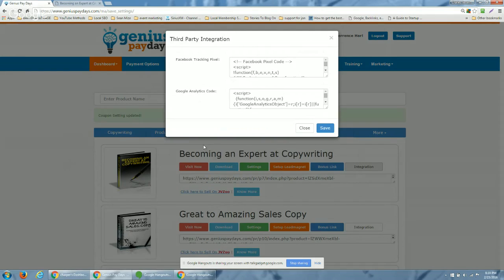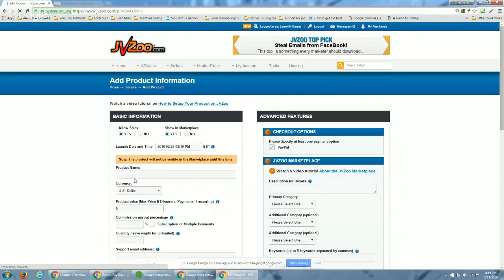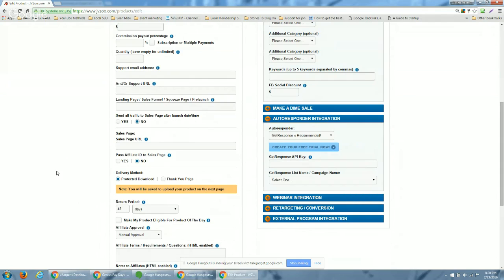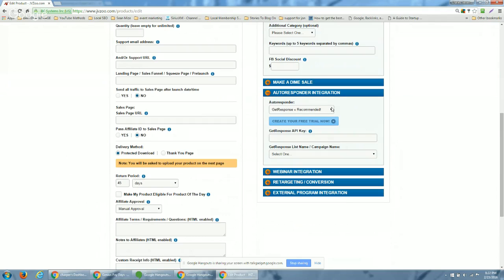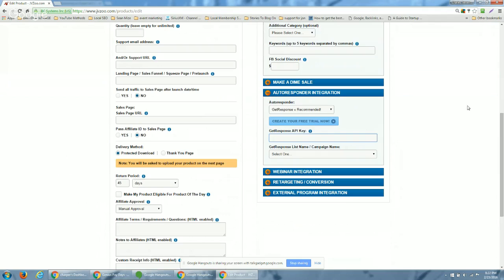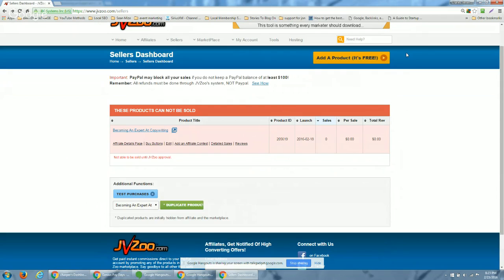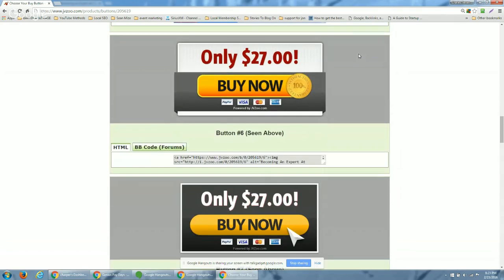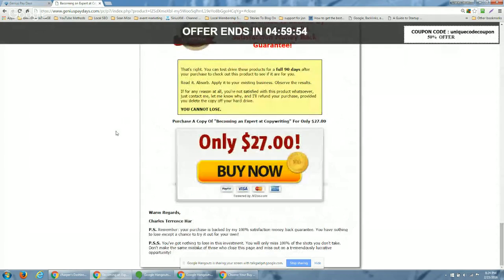Genius Pay Days Impromptu Walk Through Training #2